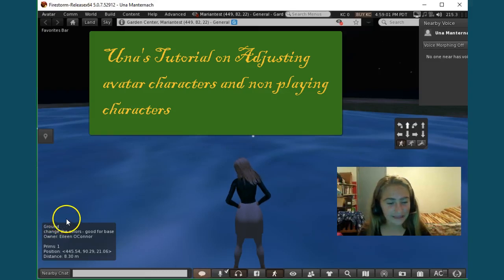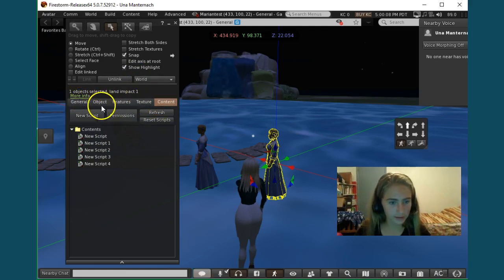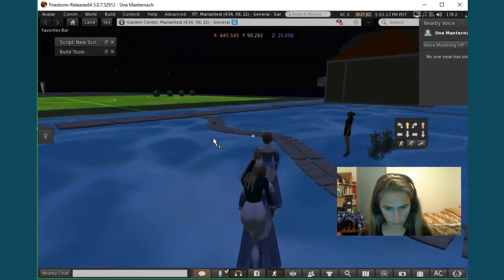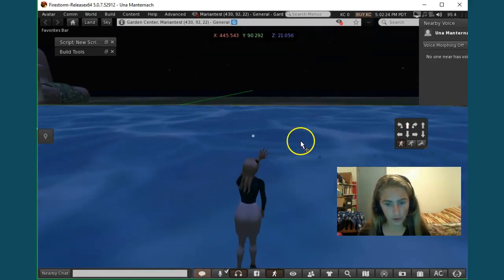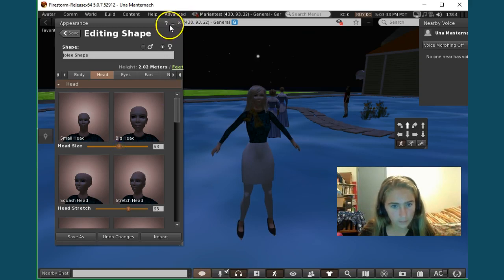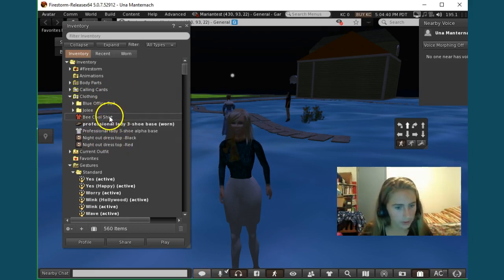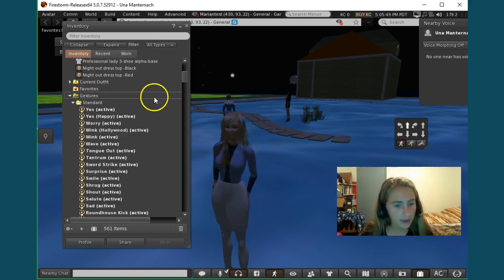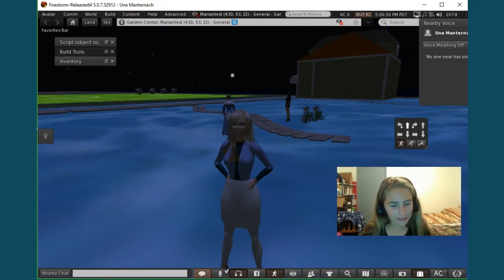Una's Basic Avatar Tutorial